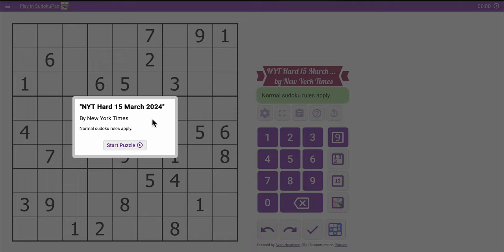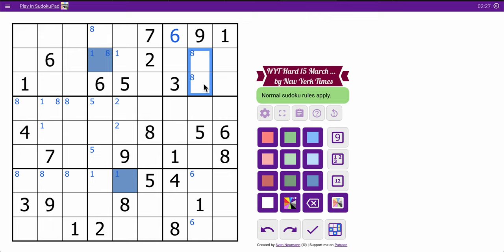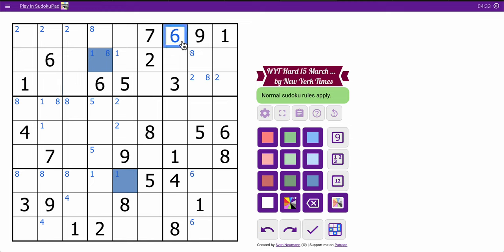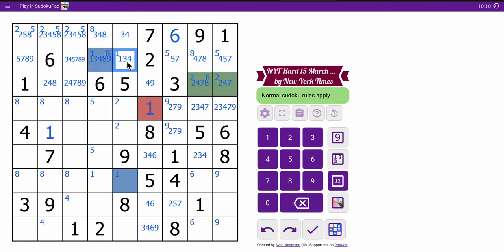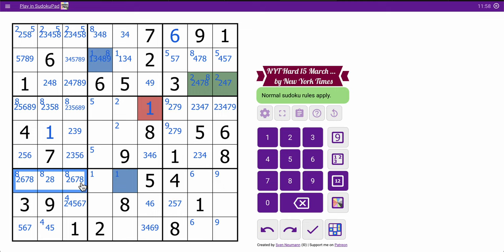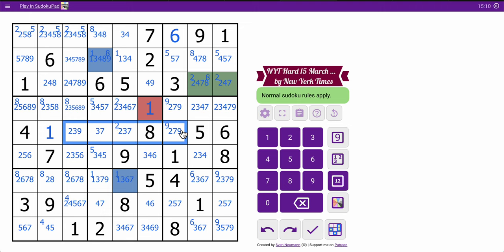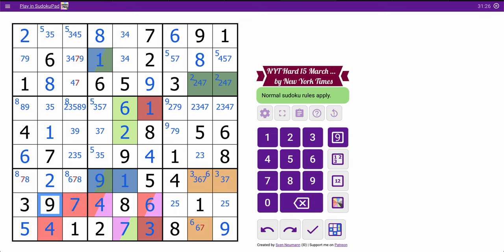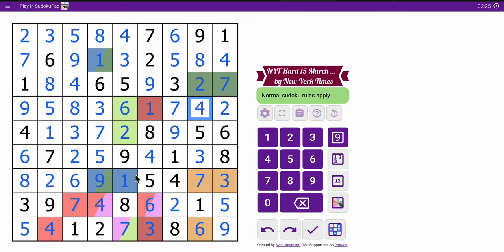sudokunyt 2024 03 15 hard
I had to find a lot of crossings in this one. Did you?